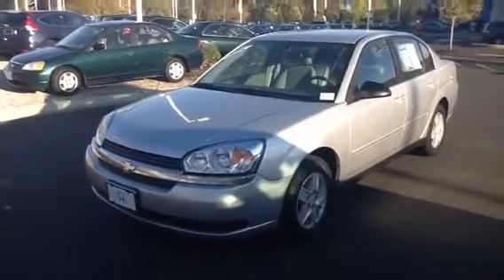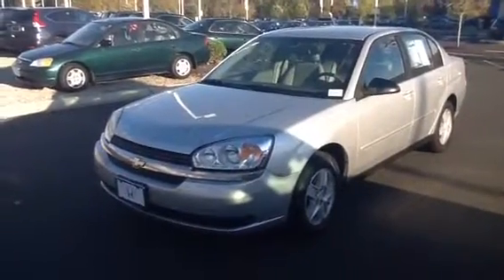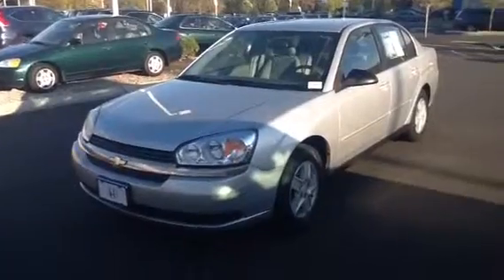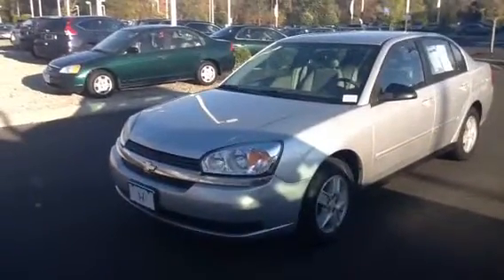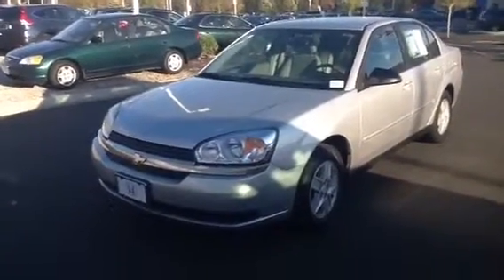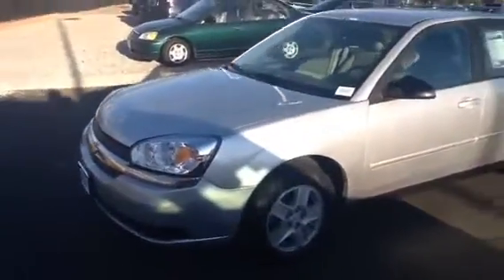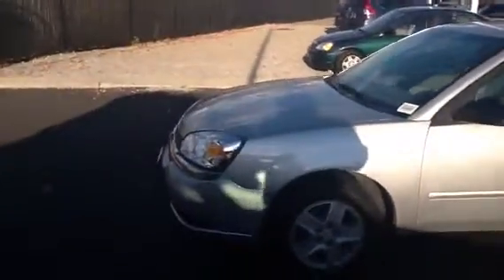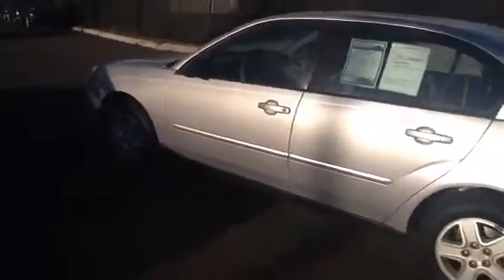2005 Chevy Malibu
2005 Chevy Malibu